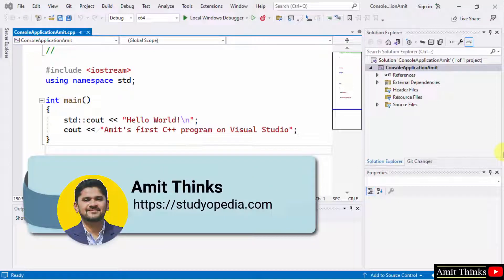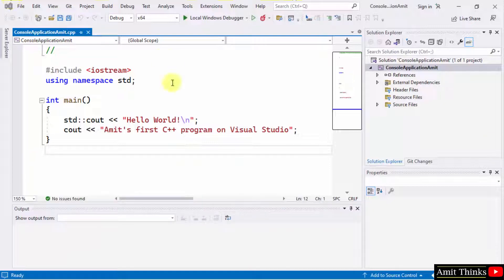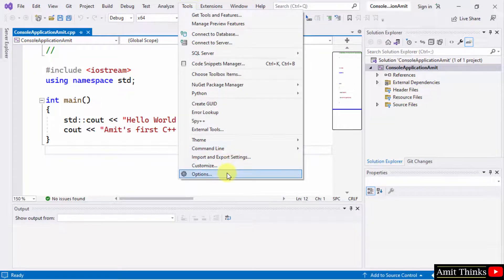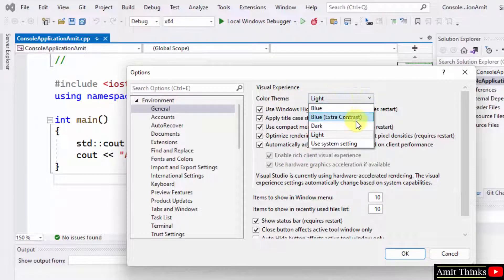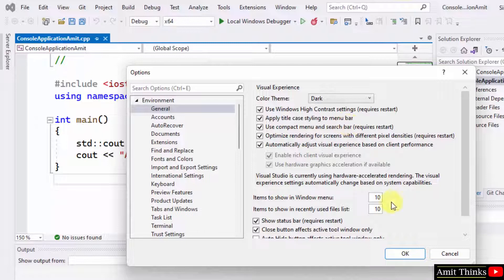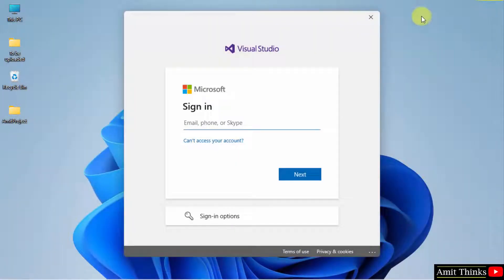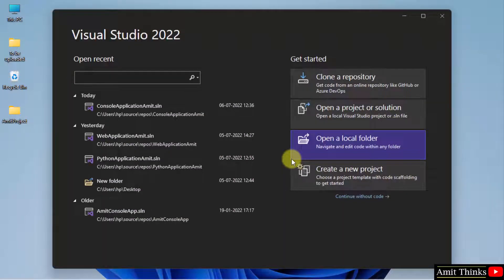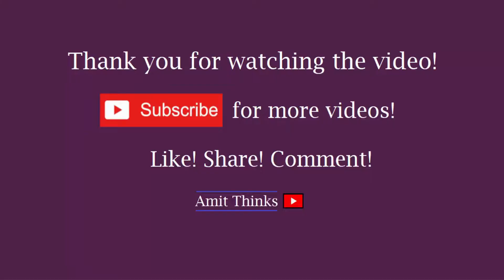How to Enable Dark Theme on Visual Studio 2022 | Amit Thinks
In this video, learn how to enable the Dark Theme on Microsoft Visual Studio 2022. Visual Studio is an IDE, developed by Microsoft and used to develop websites, web apps, mobile apps, etc.